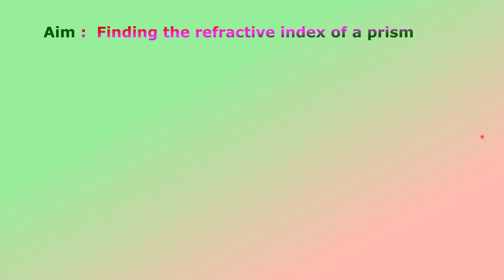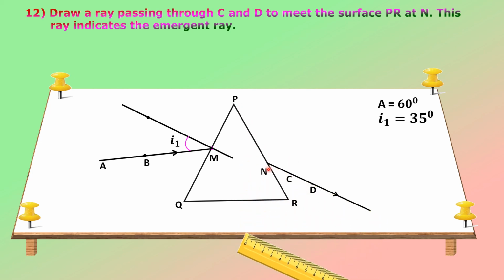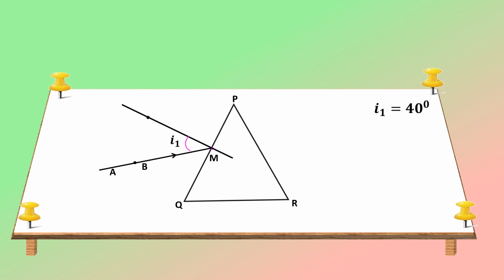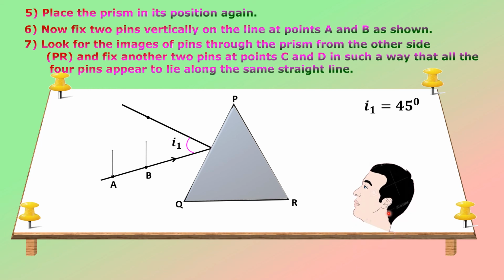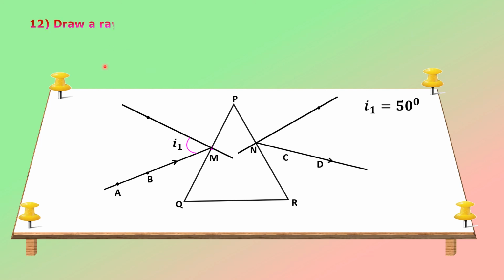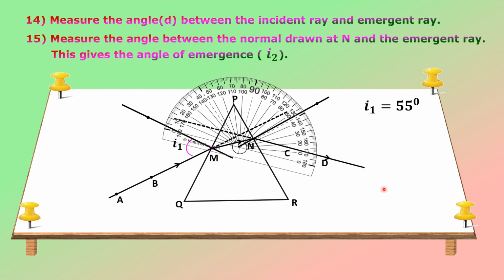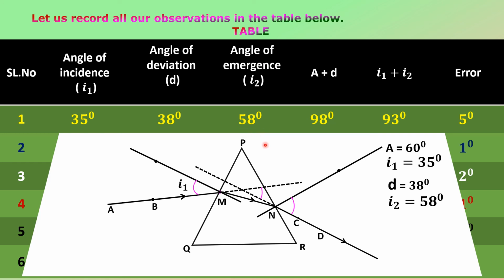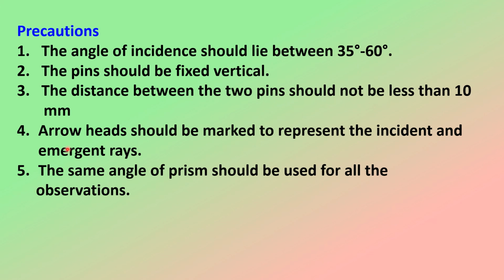Finding the refractive index of prism - Lab activity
Class X : Physical Science- Finding the refractive index of prism - The experimental procedure has been explained very clearly with graph. In this 6 cases has been taken. Very detailed explanation has been given and I hope everyone can understand it. The video is a little bit lengthy but the whole procedure has been explained.